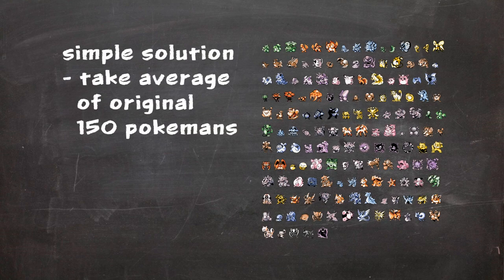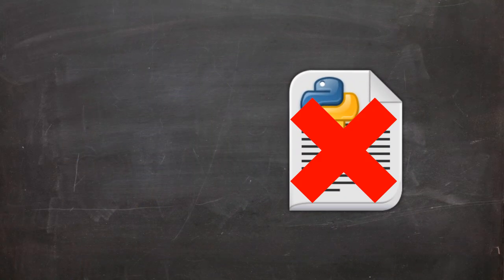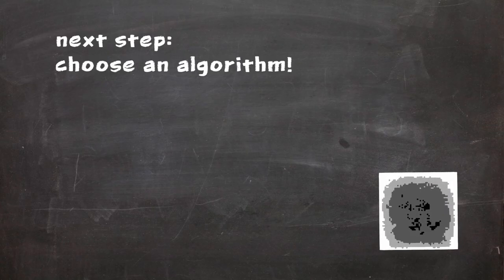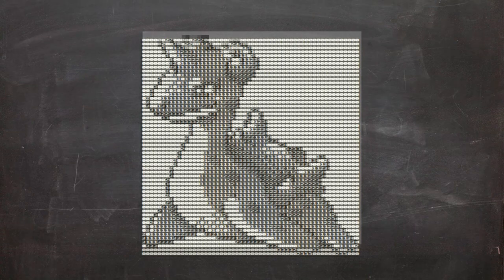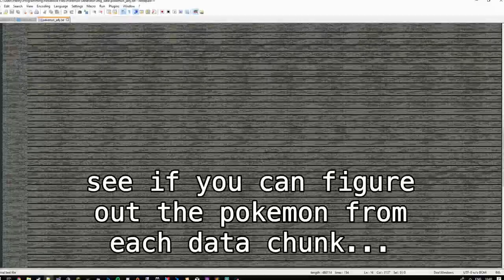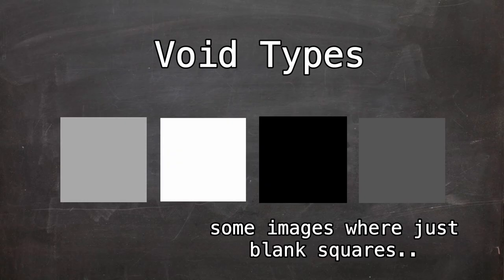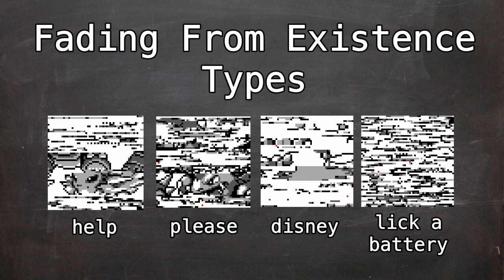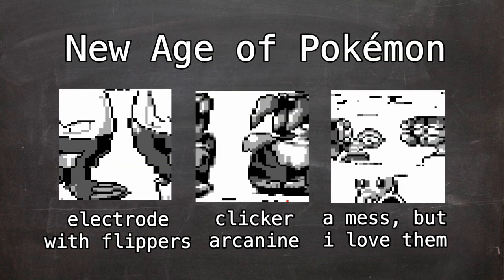AI Creates BRAND NEW Pokemon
Creating brand new Pokémon with an AI, just in time for Sword and Shield!

I wonder how many of these will make it into Gen 8??? Will any of Gen 8 be inspired by this video? Who knows?!

Content Warning: Flashing colours; Sudden loud noises; Guns